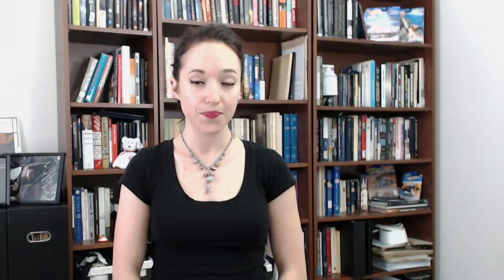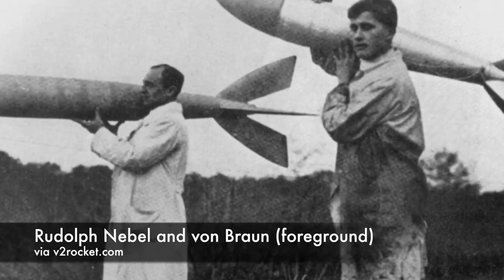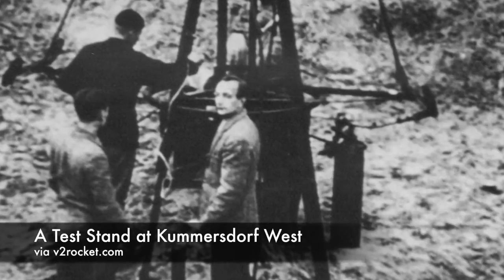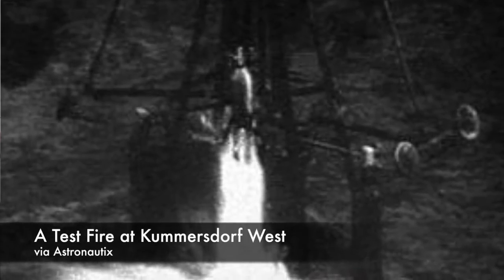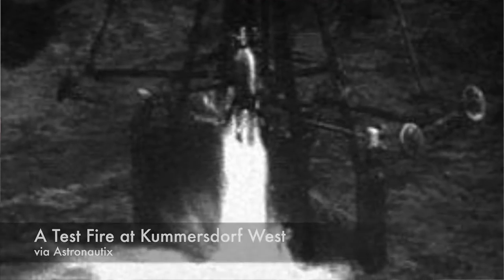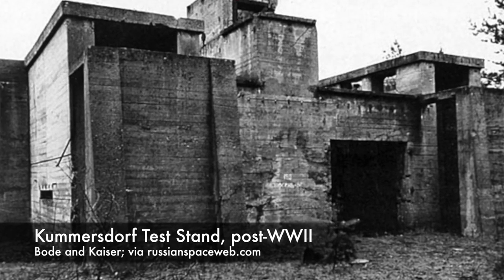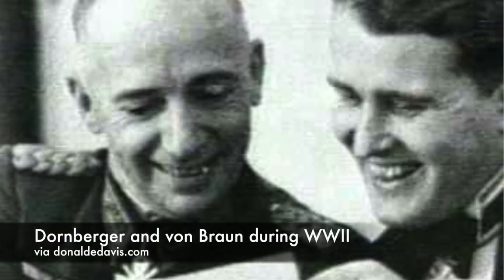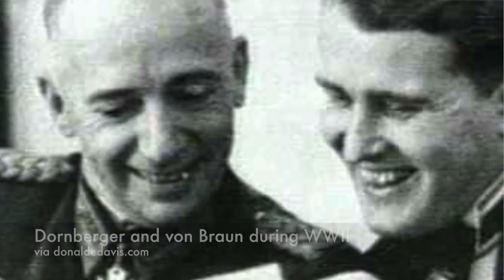The Expendable Wernher von Braun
Before he was a central figure for NASA, Wernher von Braun was the young, expendable member on the German Army's rocket research team.